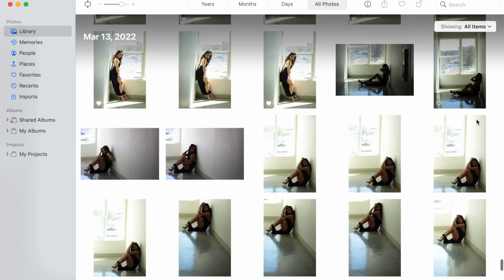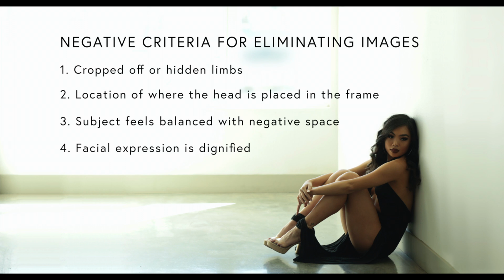Squint Test - Photography Tutorial - Selecting your images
Learn the criteria for selecting an image by seeing the major relationships.

Transcript:

How do you select the best image? After a photo session comes to task of selecting the finest images.

This is the technique of the Squint Test. Once you import your images, you can bring them up as rows of thumbnails and look at them quickly to judge which are worth retouching in post processing. This will save you time and help you to capture better images during your next photography session. Image selection and shooting are reciprocal skills. The more you are aware of the criteria for a useable portrait, the better you will set yourself up for success when shooting. You’ll know what works and what doesn’t and why.

A squint test, here a Gaussian blur, reduces the composition to its simplest visual pattern. This removes details that can be fixed in retouching and the squint test shows how the elements like human subject and location details relate to the overall image shape.

A thumbnail sketch, like the squint test, allows an artist to visualize a composition, quickly, for preliminary decisions. Not getting bogged down by detail allows you to focus on the largest relationships, subject placement in the frame, subject relation to the negative space, major shapes, major colors. Strive to workout the major compositional relationships ahead of any labor intensive work.

As I glance through the smaller images I have certain negative factors that can eliminate or cull the bad images and positive factors that signal it might be a good portrait.

Some quick criteria I am looking at are:
-Chopped off or hidden limbs
-Location of where the head is placed in the frame
-A feeling that the subject is balanced with the negative space.
-Facial expression is dignified

Chopping, eliminating any image where the frame chops off the human figure in an unpleasant way or a limb is hidden behind the body. Viewers interpret cropping at the ankle and wrist as chopping off the hands and feet. Also avoid cropping at joints such as knees and elbows. This is an excepted convention and if you break it, it distracts from your portrait.

Framing: Look at where the subject is placed in the frame so the relationship to the image border and the background is balanced.  Before you zoom in and look for details, look at the thumbnail and how much space there is between the subject’s head and the image border. You are arranging the subject within a boundary, the primary decision is where you place the head.  Placing the head on the central vertical axis is fine but it doesn’t activate the space or counterbalance details in the location.  This is why novices are taught the rule of thirds and some photographers go on to use harmonic armatures. The problem is if you you place the head too close to the image border and it feels crowded, but a benefit is tight framing can also feel spontaneous. This is your artistic decision. You can crop however you want to show subjects as close or far away. The one convention most viewers agree on is not cropping at the ankles or wrist.

3. Balanced Space: If you squint then you see the space around the subject and think of it as a shape. The space around the figure and between the image border is now negative space. Does the shape have enough breathing room between the image border? This third criteria asks does the interval of space feel balanced? Is the the subject striving to be in a different location? Does the spatial arrangement of the frame convey the feeling you want it to convey? Ultimately it is your sensitivity that leads to the artistic decision of how much space is enough to feel balanced and unified.

4. Once you eliminate the poorly cropped images, and select the well framed images, and have spatial balance then you can go back and look at facial expression, is the subject presenting a conscious emotion? Are they authentic? and dignified? Sometimes we capture expression that is between emotions and the person looks confused or worried, or blank. That is why they must be presenting and aware in a portrait.

SUMMARY:

Because thumbnail sketches are small they contain less details, allowing you to focus on the largest relationships. You can also think of these as CRITERIA FOR USEABLE PORTRAITS, both in editing and in shooting.

Cropping: No Cropping that looks like amputation of hands and feet.
Framing: The subject is placed in the Image Border so that the relationship to the frame depicts size and scale.
Balanced Space: The area of negative space between the subject’s head and the image border achieves the feeling you want to convey. The subject and background and border are balanced.
Facial expression: Face and body are dignified, and the subject is presenting a conscious emotion. You are careful not to catch them between expressions.